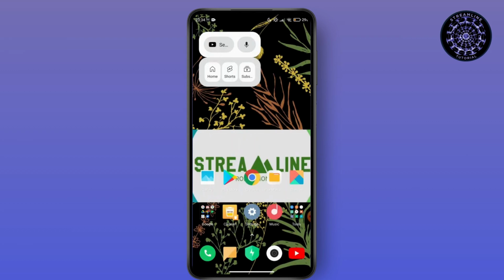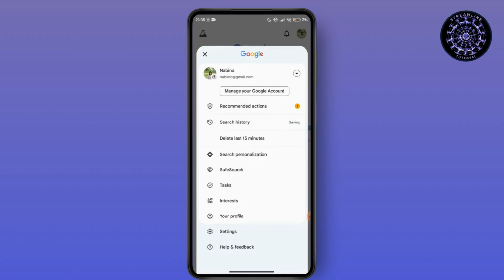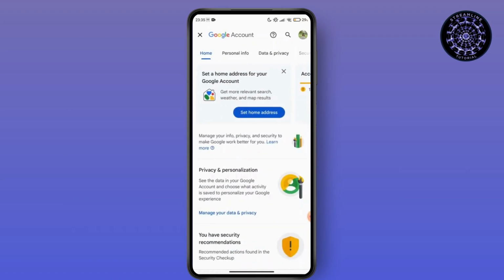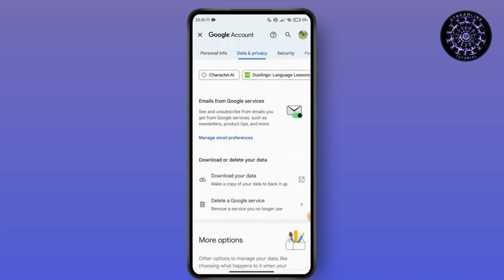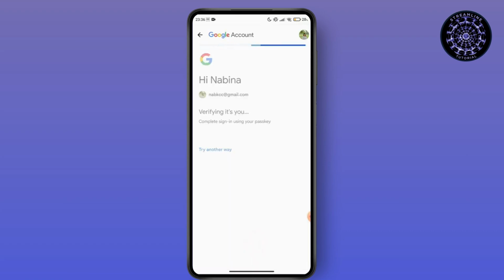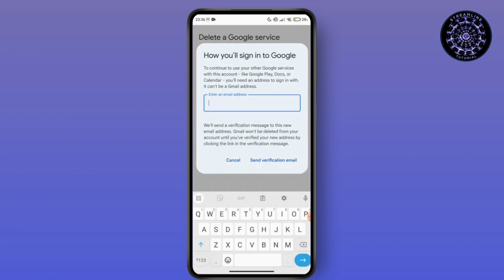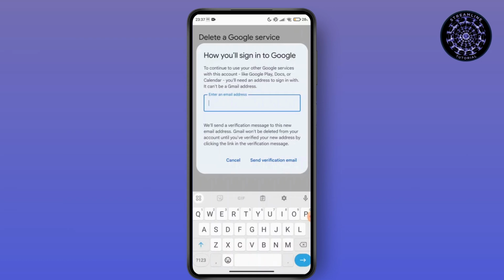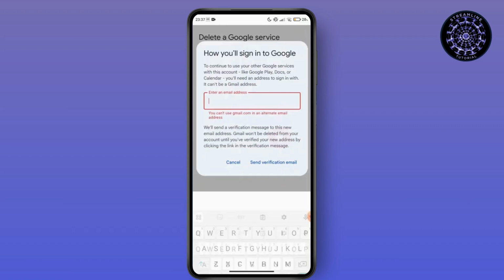How to Delete Gmail Account 2025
Welcome to our step-by-step guide on "How to Delete Gmail Account 2025"! If you're looking to delete your Gmail account permanently or want to understand how to remove it from your device, this video is for you. We'll walk you through the entire process of deleting your Gmail account, what happens after you delete it, and how to ensure you’ve backed up important data. Whether you're cleaning up your digital footprint or switching to a new email, these simple steps will guide you to successfully remove your Gmail account from your devices.

What you'll learn:

How to delete your Gmail account in 2025
Step-by-step process of removing a Gmail account
What happens after deleting your Gmail account
How to back up Gmail data before deleting the account
How to delete a Gmail account on Android, iPhone, and computer
Timestamps: 00:05 How to delete your Gmail account in 2025 00:30 How to delete Gmail account on Android 00:50 How to delete Gmail account on iPhone 01:10 How to delete Gmail account on your computer 01:30 What happens after deleting Gmail 01:50 How to back up your Gmail data before deleting